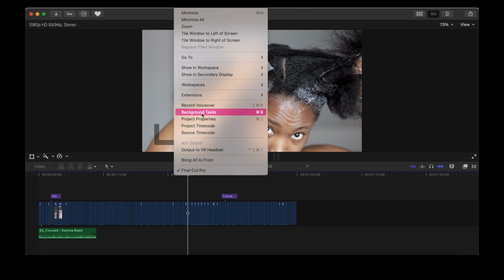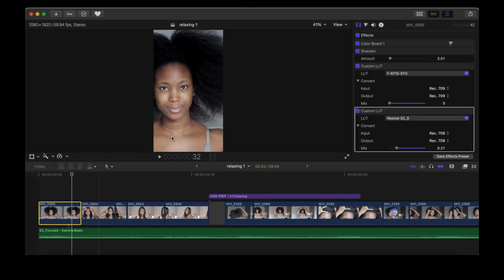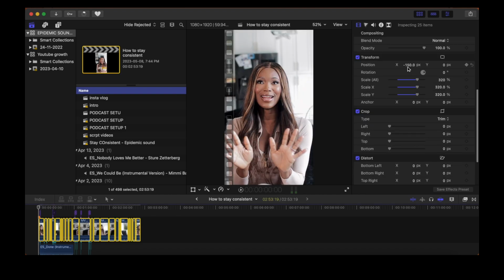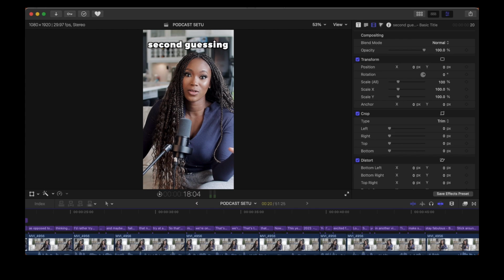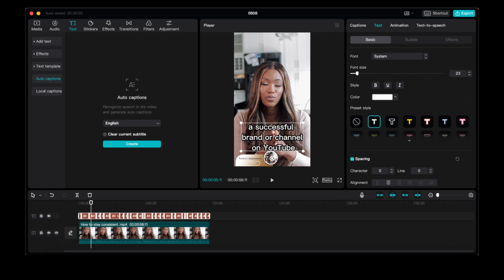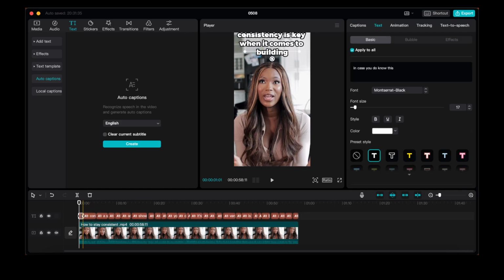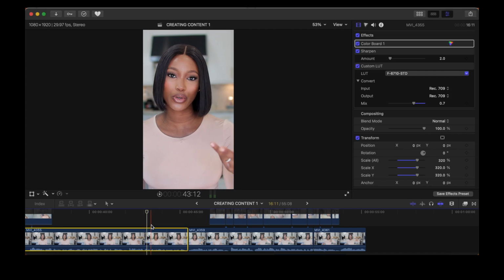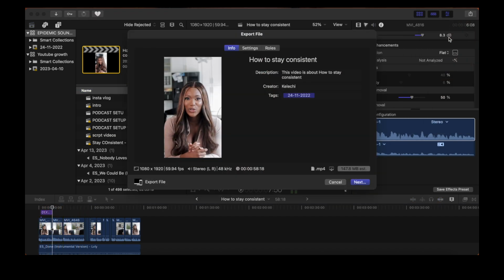How To Make VIRAL YouTube Shorts, Tiktok, and Reels From YouTube Videos | Make More Money Online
Learn How To Make VIRAL YouTube Shorts, Tiktok, and Reels From Your Existing YouTube Videos.
Are you looking to make more money online with YouTube Shorts, TikTok, and Reels? In this video, you'll learn the best practices and tips for creating viral content from existing YouTube videos. We'll show you how to repurpose your youtube content and create eye-catching, shareable content from existing YouTube videos that your audience will love; we'll also discuss the key components of a successful YouTube short, TikTok, and Reel to ensure you're getting discovered and getting the most out of it.

🤳🏼Take My Course on HOW TO START AND SCALE ON YOUTUBE

MICROPHONE
○ BOYA BY-M1 3.5mm Lavalier Condenser Microphone
○ FIFINE Dynamic Microphone

xoxo